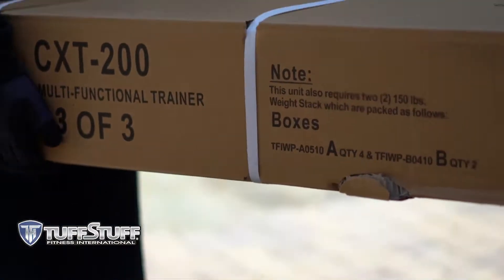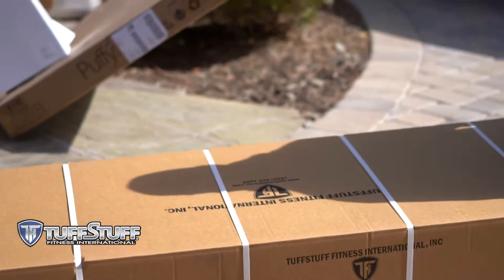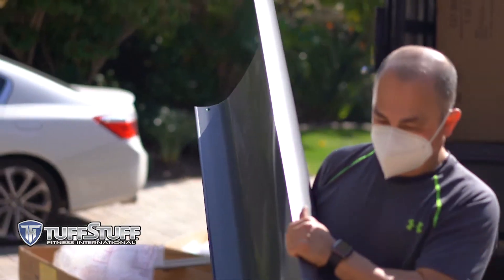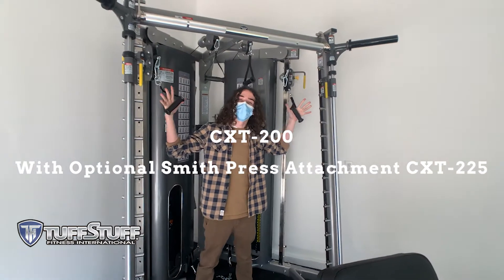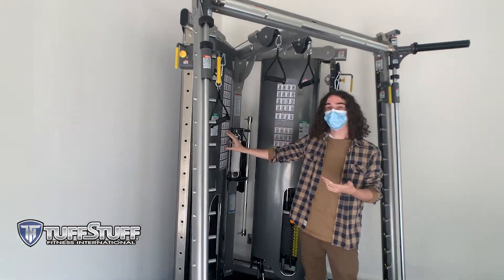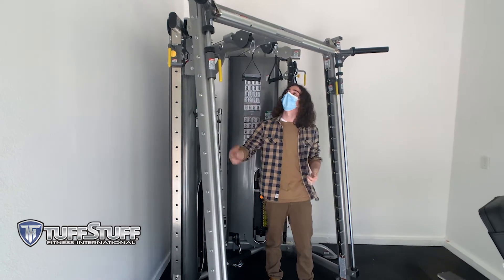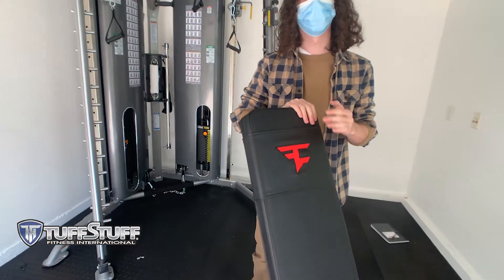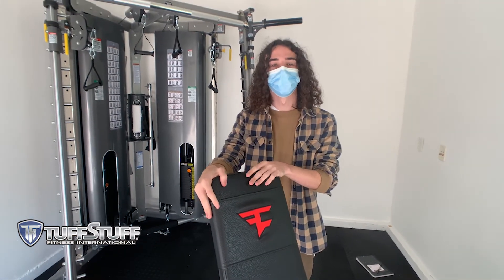TuffStuff Fitness Home Gym Install for APEX of Faze Clan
TuffStuff Fitness Installed a home gym for Apex of Faze Clan.
CXT-200
Corner Multi-Functional Trainer (2x 150 lbs Wt Stk)
CXT-225
Smith Press Attachment (CXT-200 Option)
CMB-375
Multi-Purpose Bench
CESU
Custom Embroidery Set Up
FaZe Clan Logo
CEWC
Custom Embroidered Wear Cover
FaZe Clan Logo on CMB-375
TUF0380
Rubber Mat, 48"x72"x1/2"